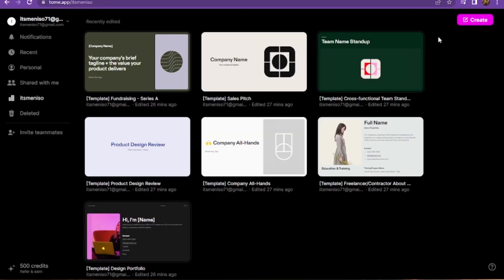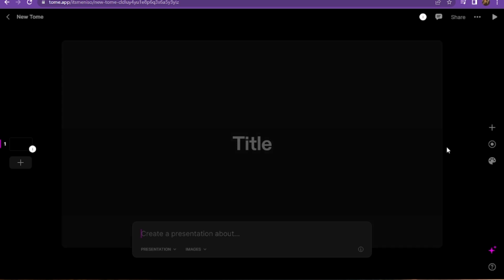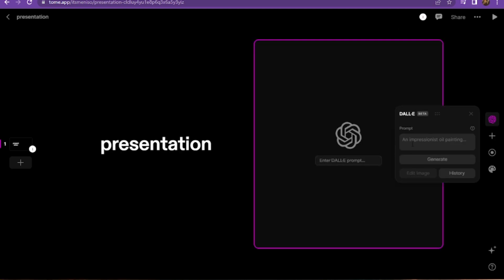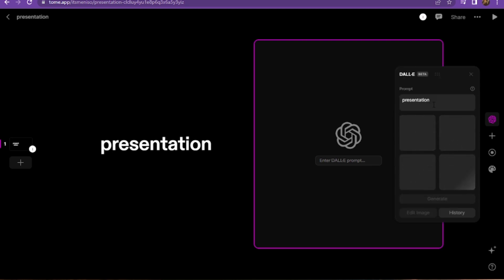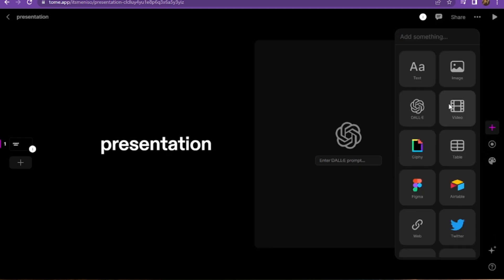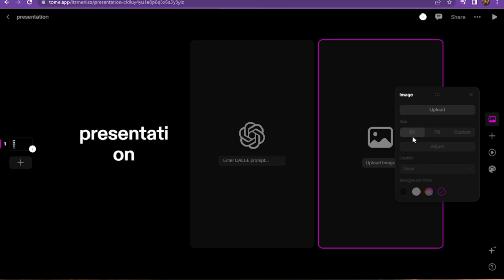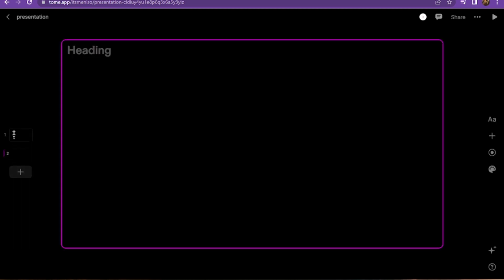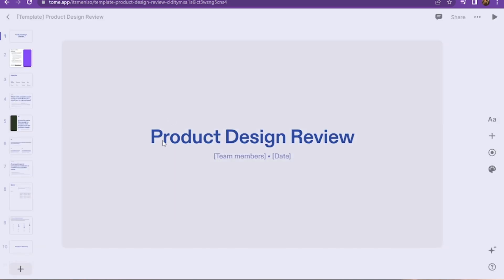How To Create Presentation In Different Language Using Tome AI Tool